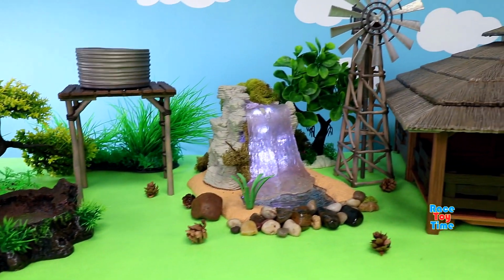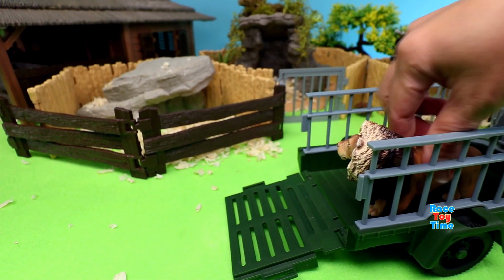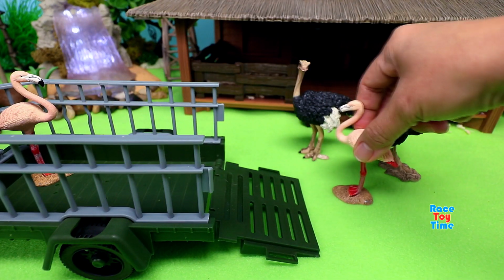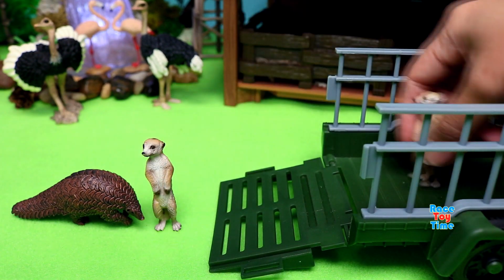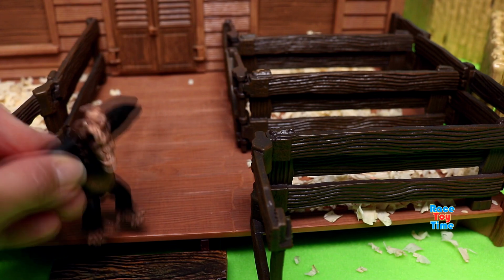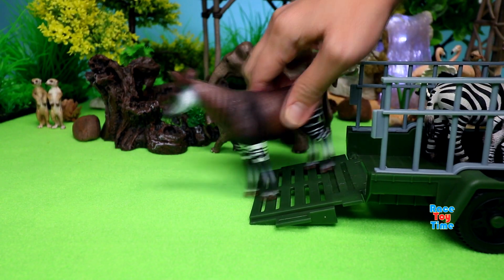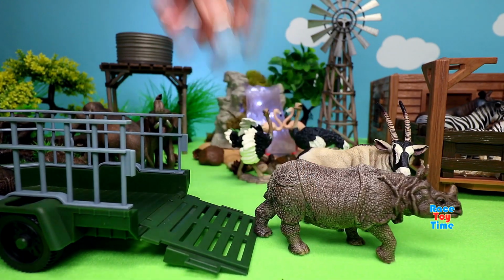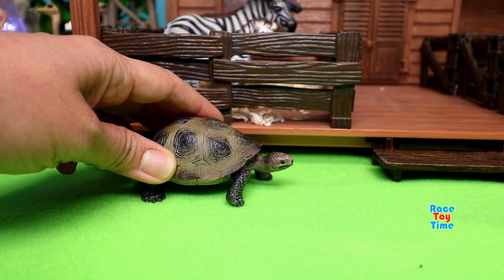Schleich Safari Animal Nursery Playset and Fun Toy Animals!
Today, we are going to show the Schleich Animal Nursery Playset and some Schleich animal toys or figures. This is a fun and educational where kids can learn some animal names.